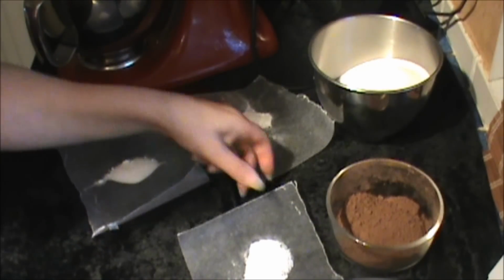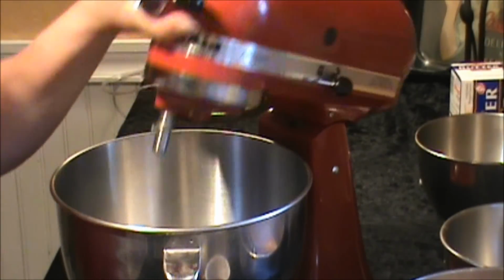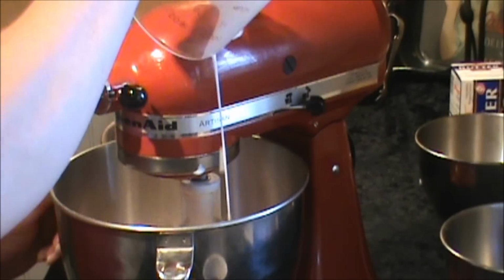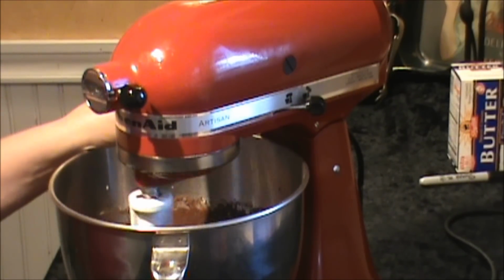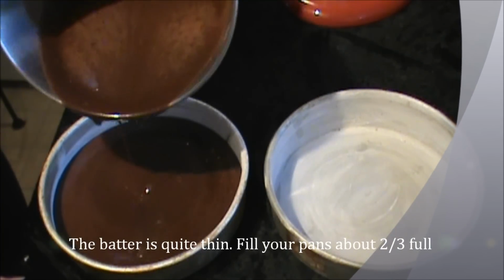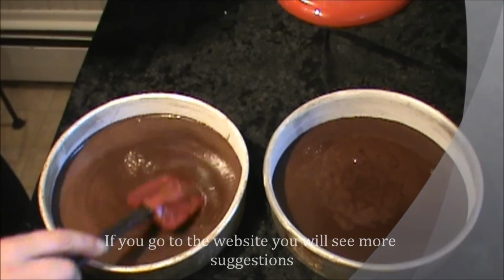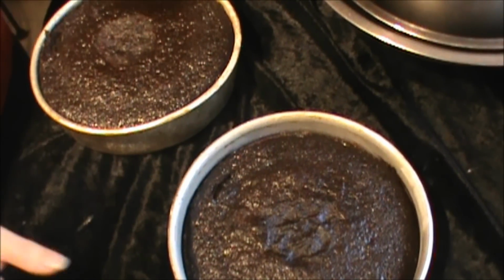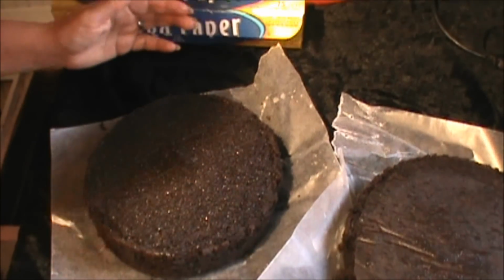Best Moist Chocolate Cake Recipe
The best moist chocolate cake recipe ever on the planet. Do you want to learn how to make a chocolate cake? This is an easy chocolate cake recipe that anyone can whip up even if you have never baked before It makes a fantastic wedding cake. This recipe uses cocoa powder, buttermilk and strong coffee which gives it an extra special flavor and richness that cannot be denied. In this video Lorelie shows you step-by-step how to make the best moist chocolate cake recipe that she has been using for over 30 years. Recipe is also written for you below.

NEWSLETTER: Claim your FREE copy of my "Top Five Buttercream Recipes" at this link. Instant Download

BOOK: PAPERBACK and KINDLE: "Wedding Cakes with Lorelie Step by Step" on Amazon

SHOP: Amazon store for all my favorite cake decorating tools and supplies

Lorelie Carvey
Baking and Cake Decorating Consultant
Cakes With Lorelie/Wedding Cakes For You

The Best Moist Chocolate Cake Recipe

The Recipe

For the chocolate buttermilk cake you will need:

1 and 3/4 cups of all-purpose flour (unsifted); 7 ounces; 201 grams
 NOTE If you flour has been sitting for a long time or is compacted you may want to sift it before measuring. Otherwise you will not need to sift it.

2 cups of granulated sugar ; 14 and 3/4 ounces; 420 grams

3/4 cups of cocoa; 1 ounce; 60 grams
 NOTE: I use a combination of natural and Dutch process cocoa. SACO brand, but have used natural Hershey's cocoa with success as well.

2 teaspoons of baking soda; 1/2 ounce; 14 grams

1 teaspoon of baking powder; 1/8 ounce; 2 grams

1 teaspoon of salt; 1/4 ounce; 7 grams

1 cup of buttermilk; 8 ounces; 230 grams

1 cup of strong (liquid) coffee 8 ounces; 230 grams

1/2 cup of oil; 4 ounces; 116 grams

2 teaspoons of vanilla; 1/4 ounce; 9 grams

2 eggs; Large grade A

Start by combining all of the dry ingredients in a mixing bowl.

This recipe is sometimes called a dump recipe because you just dump all of the ingredients into the bowl, mix it and bake.
I am using a Kitchen Aid with a 5-quart bowl. You can use whatever mixer you have. It can even be a handheld one for this small batch.
 Next add the wet ingredients to the bowl and set your mixer on low to combine. Raise the speed to medium and finally on high speed to beat for 2 minutes.

This recipe makes enough batter for two 8 or 9 inch layers. The batter is quite thin. Fill the pans 2/3 full. You could make a 6 inch cake and cupcakes. Go to the website to see suggestions and a larger batch recipe for wedding cakes.
Bake the cakes in a 350-degree oven until done, about 30 - 40 minutes. The tops will spring back when gently pressed when they are finished.

Let your cakes cool for about 10 - 15 minutes. Flip them out of the pan. they will be moist and delicious. You can wrap and freeze chocolate buttermilk cake layers if you want to. You can fill and then freeze them or you can eat them fresh from the oven. This is the best moist chocolate cake recipe that I use for all of my cake orders.